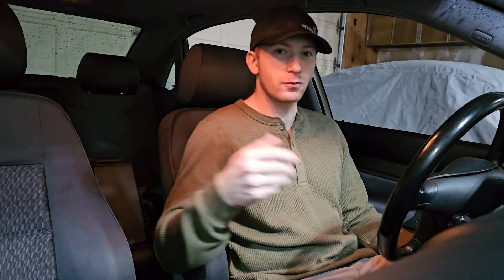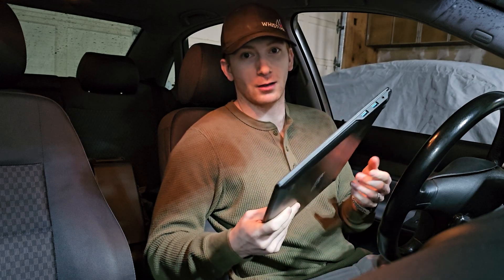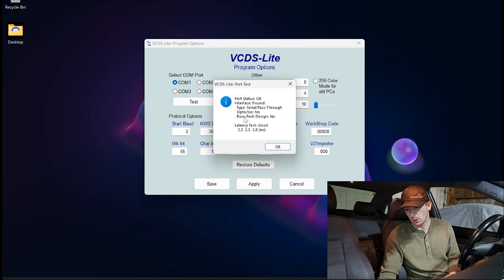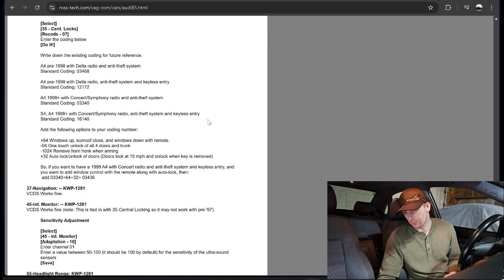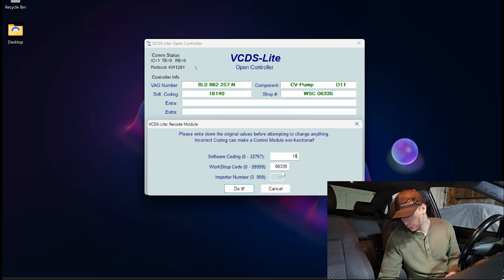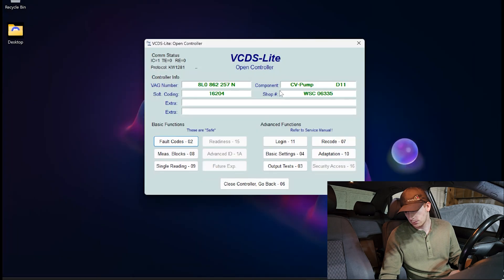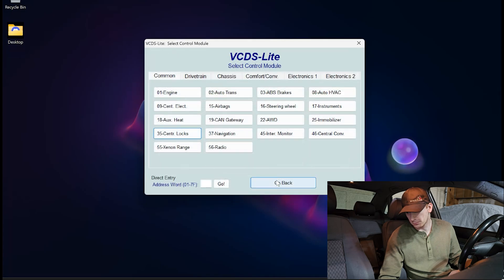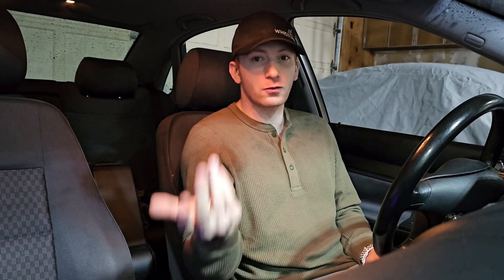Audi Hacks: Roll Down Your Windows with Your Key Fob!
In this video, I'll show you how to modify convenience features on your Audi, Volkswagen, or any other VAG COM compatible vehicle.

I'll be covering:
Adding the ability to roll your windows up and down with the remote.
Enabling one-touch unlock for all doors.
Setting up auto-lock and unlock features.

What You’ll Need:
VAG COM USB dongle

Laptop

Thanks!